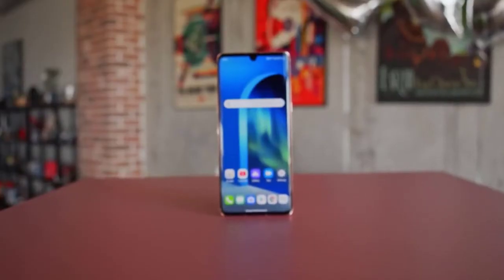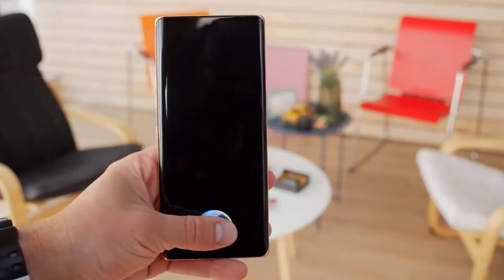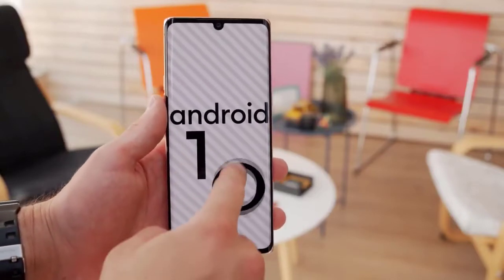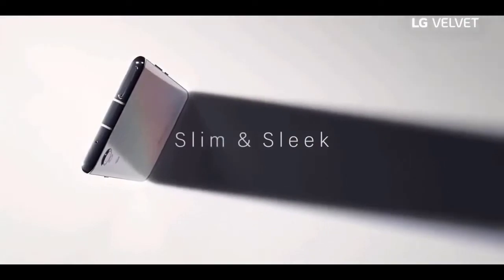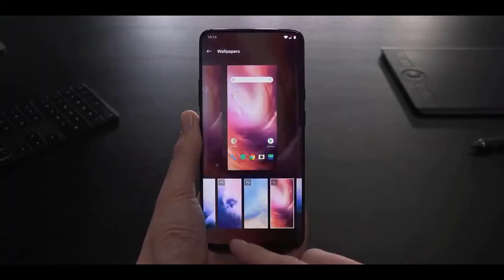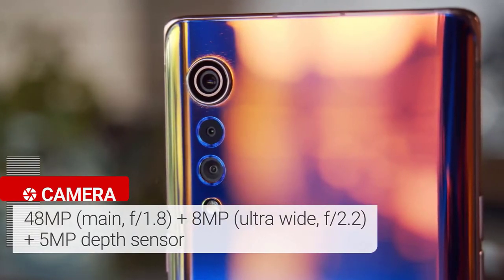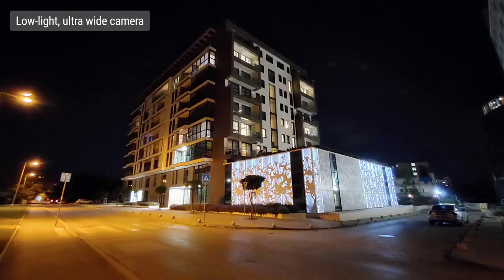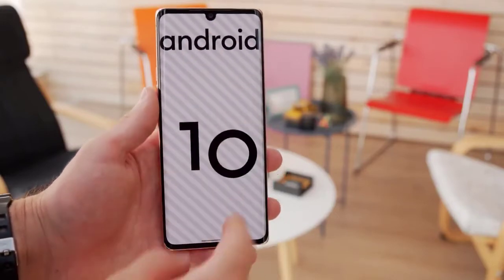LG Velvet Dual-Screen - COMPLETE REVIEW!!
The 6.8-inch OLED screen is great. It's bright enough and experienced no light-reflection problems on sunny days. It doesn't support 90Hz or 120Hz refresh rates like Samsung's devices do but it's a great display nonetheless. Pictures are clear, colours are accurate, and the display never feels overly saturated